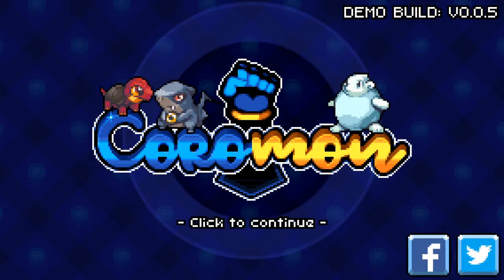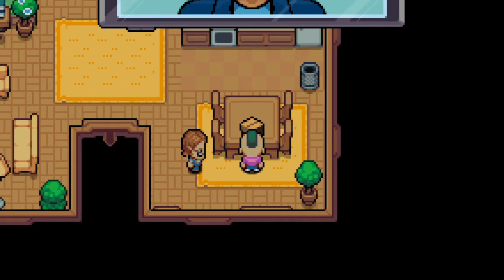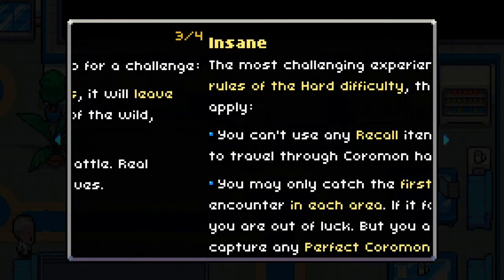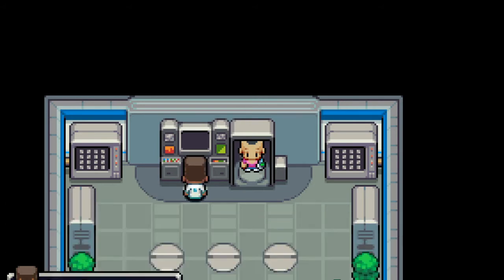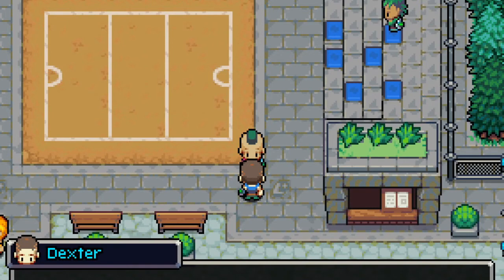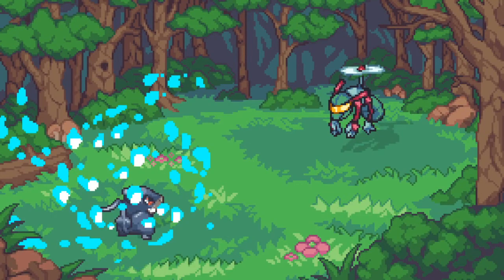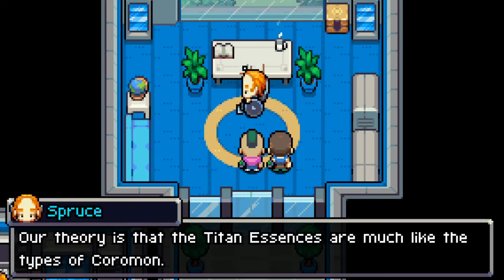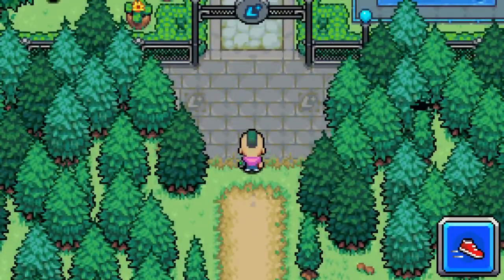Choosing My Starter - Coromon Demo - General Impressions